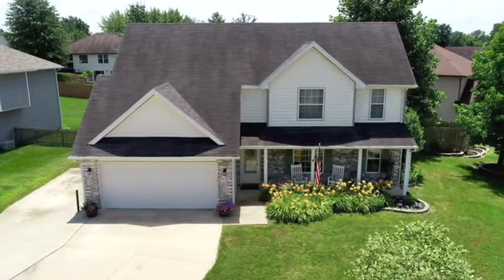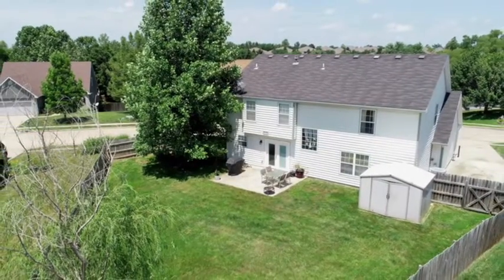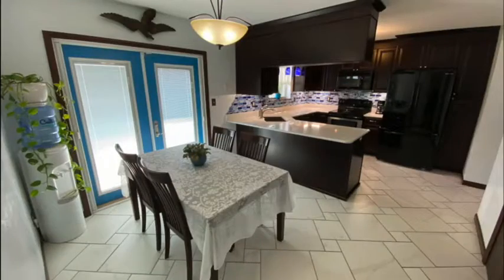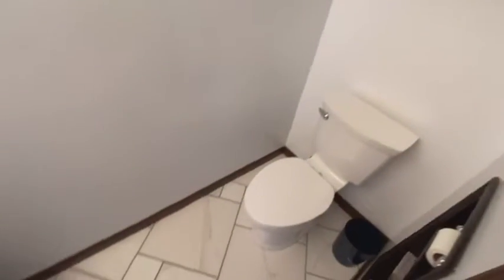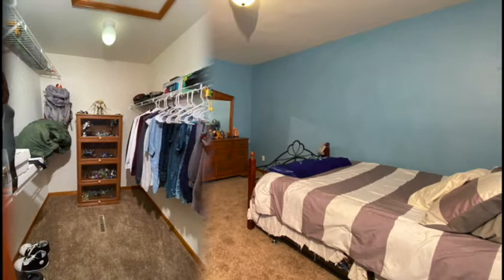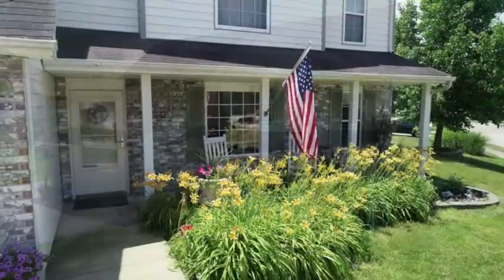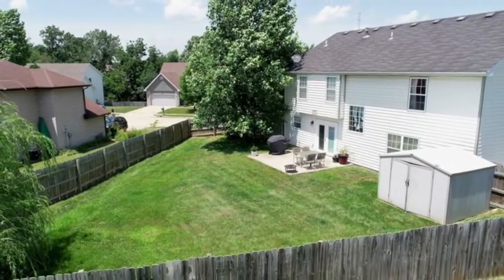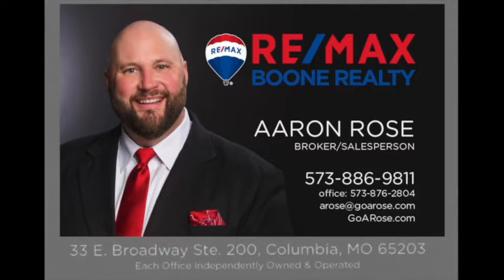1202 WAR ADMIRAL DR 2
This video is about 1202 WAR ADMIRAL DR